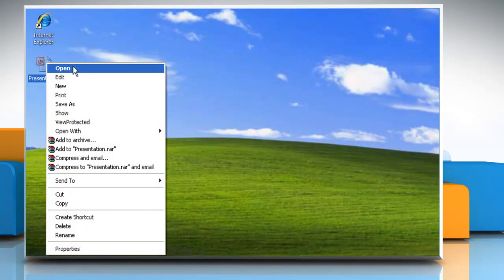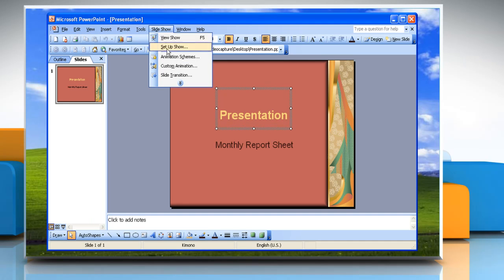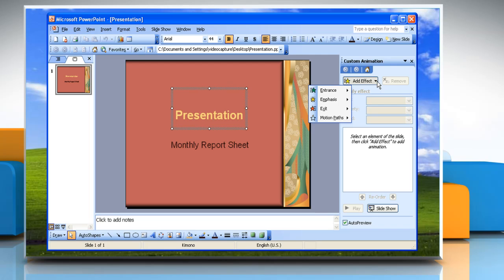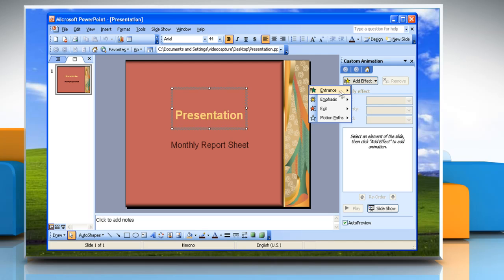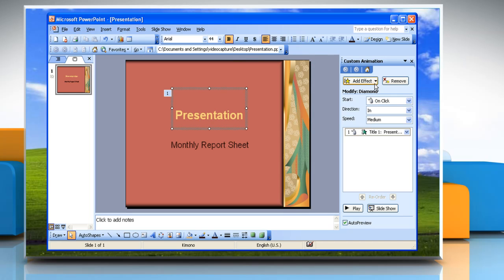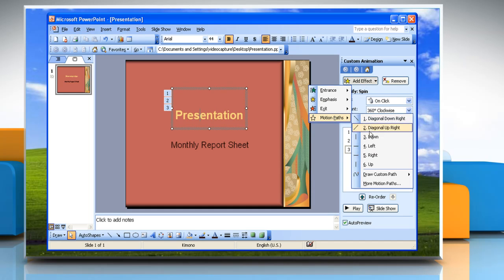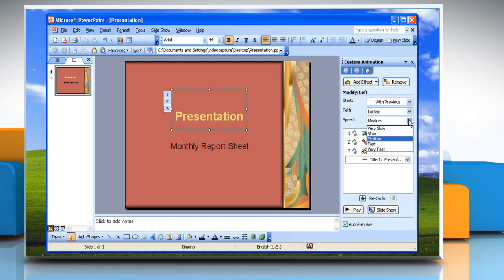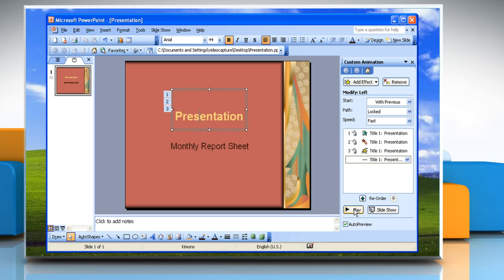Microsoft® PowerPoint 2003: How to animate text in presentation on Windows® XP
If you are looking for the steps to animate text in a Microsoft® PowerPoint 2003 presentation on a Windows® XP-based PC.Take note that if you want, you can turn your boring PowerPoint presentation into an entertaining one by simply adding some special effects. You can add animation effects to the text and change the way it appears on the screen.